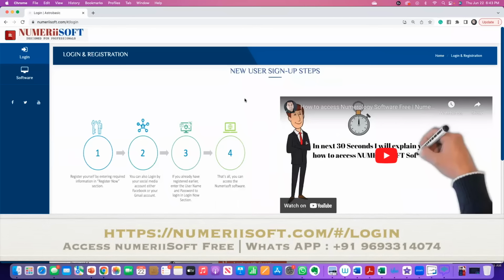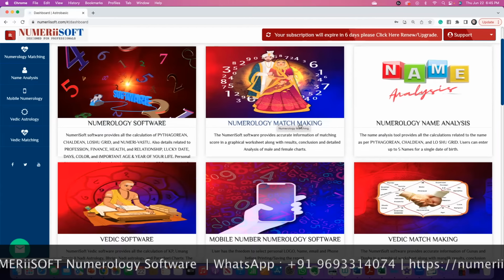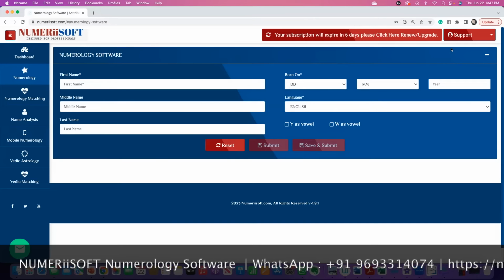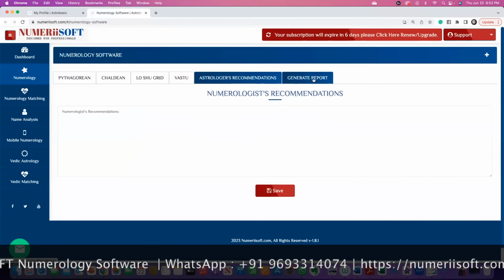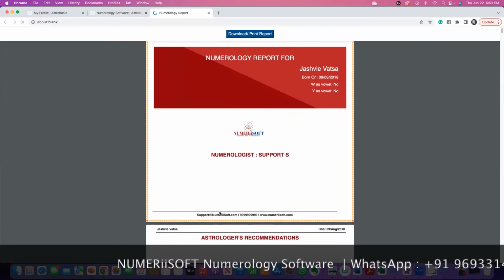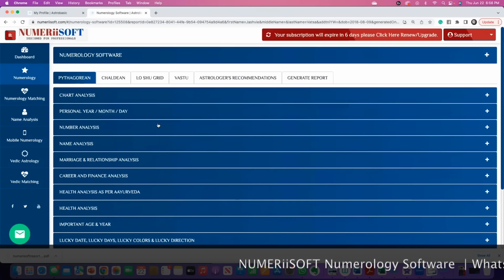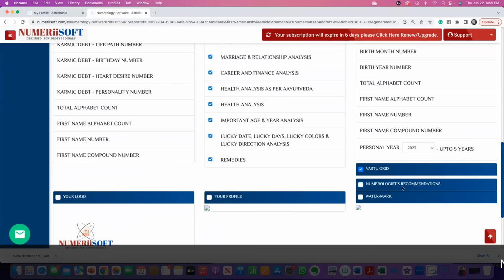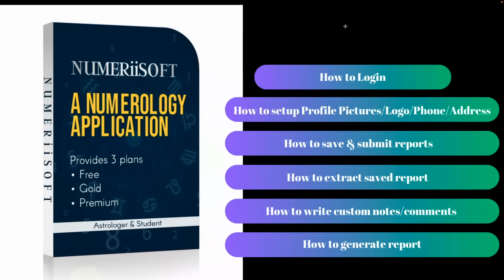NumeriiSoft's Best Numerology Software: Your Ultimate Life Guide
Start your 7-day trial free!

Whether you are an Astrologer, an Astrology lover, or a student. If you are using Numerology for Prediction then you need to calculate multiple numbers. Calculations are complex and if you are doing the calculation manually then the chances of mistakes are more. One small mistake can lead to the wrong prediction.

So here is your NUMEROLOGY SOFTWARE that will calculate all the important number that comes in the Pythagorean/Chaldean/Loshu/Numero Vastu grid in one place.  So that you can focus on the prediction, not on the Calculation.

In this video, I am going to explain
** how to login to Numerology Application
** Introduction to 5 software
** How to update your profile
** Personal Notes/Add/Edits/option